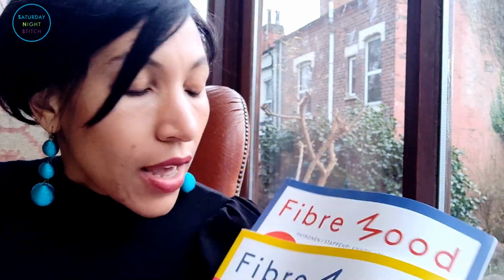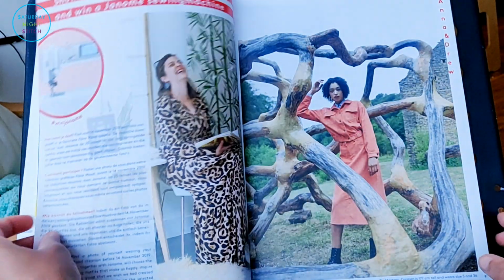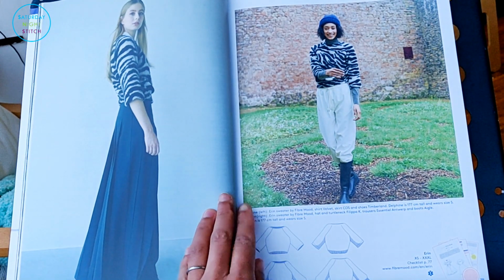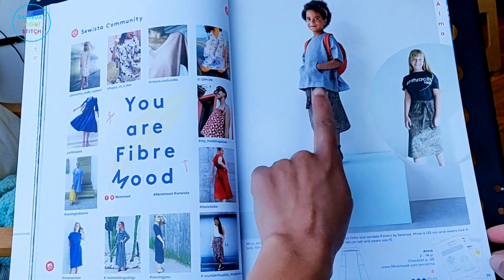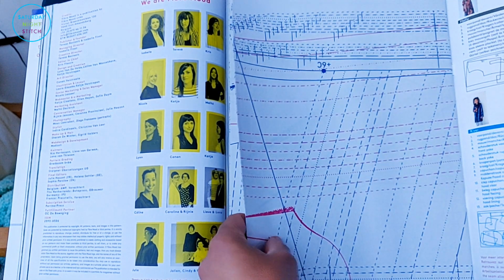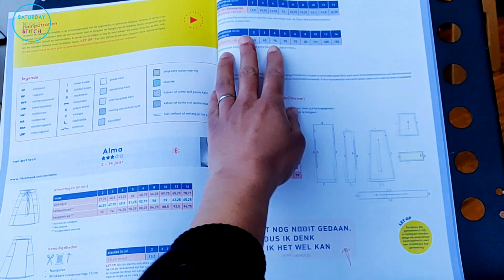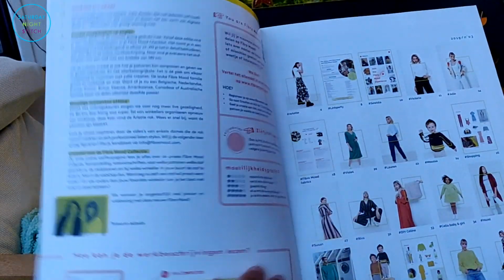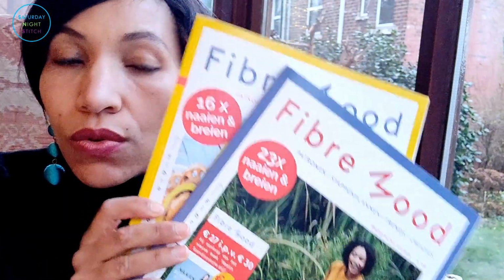Fibre Mood Sewing Magazine Browsethrough and Thoughts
This is browsethrough and initial thoughts on a new to me sewing magazine called Fibre Mood.